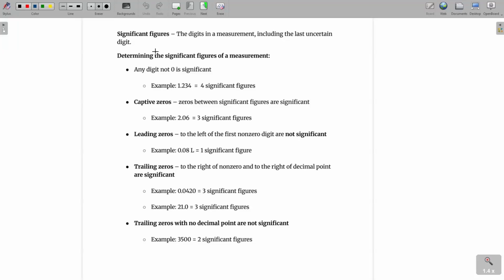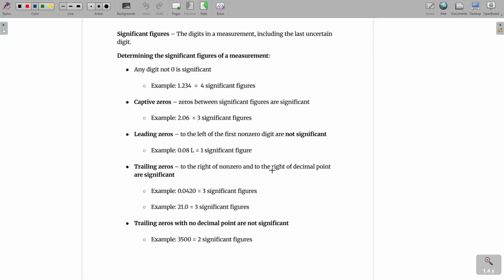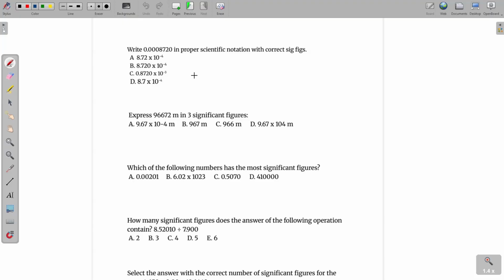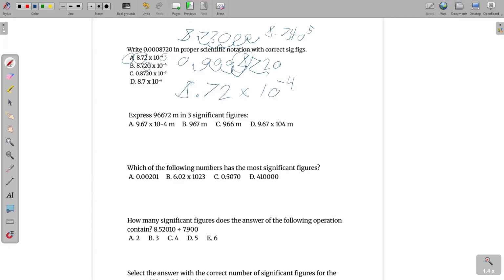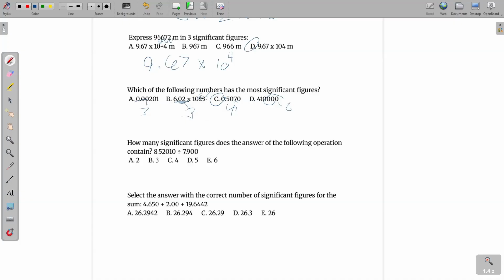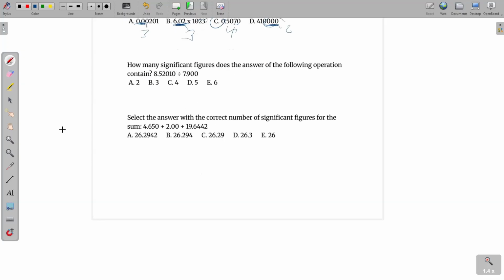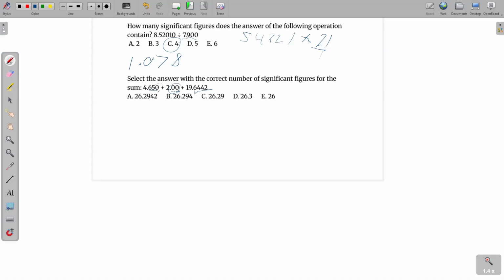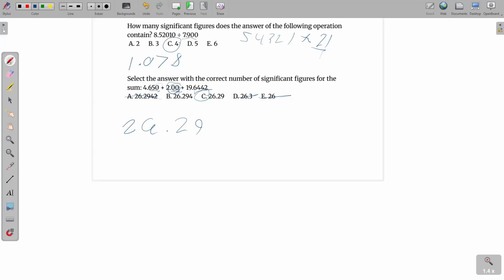Significant figures (Chem 1)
Hey everyone, I am a current college student, and I wanted to make this channel/videos to help other students in some subjects I have taken before and did well in. I try to make them an extra resource for you to use to nail down concepts you learn in your class. These are NOT replacements for your lectures, but instead I hope you can learn from someone else solving practice problems, as that is one of my favorite ways to study.